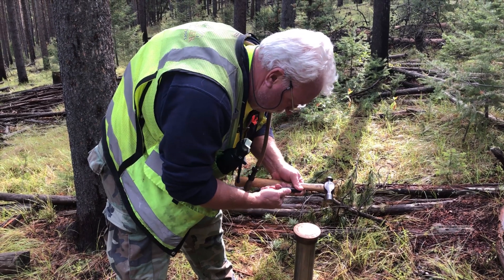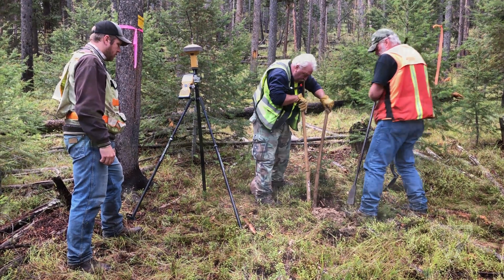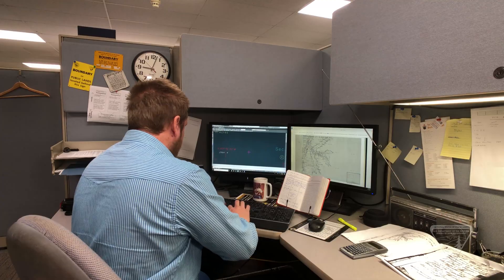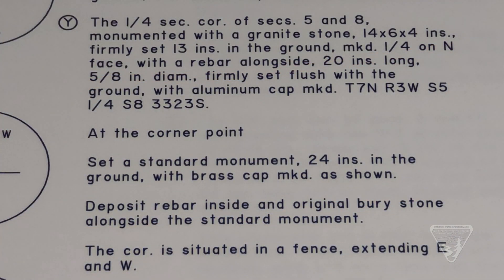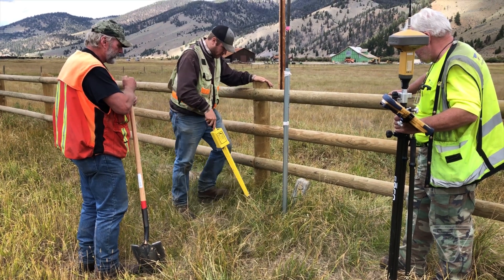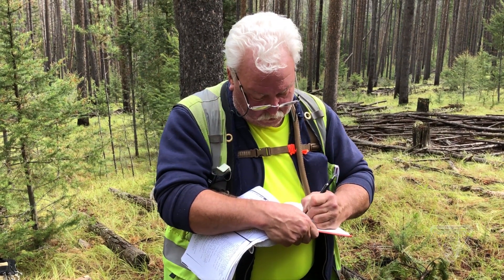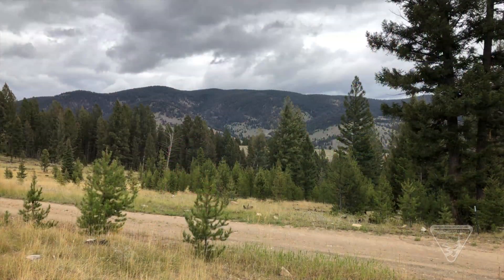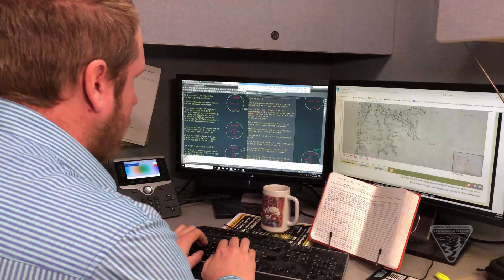Cadastral Survey Final Steps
This third and final video in our Cadastral Survey video series shows you what happens when the surveyors leave the field and come back to the office. Are you thinking you'd like to become a surveyor? Contact your local private or federal survey company today!